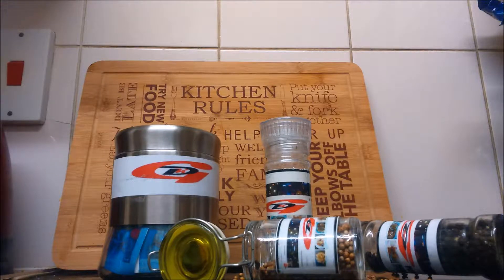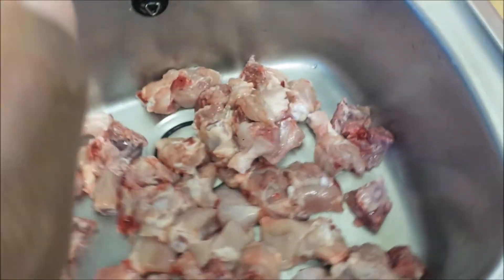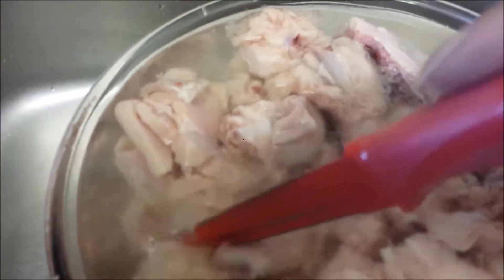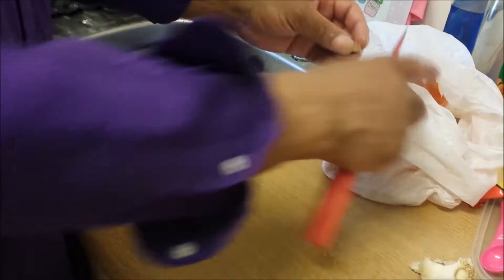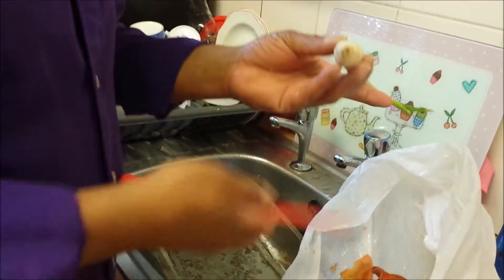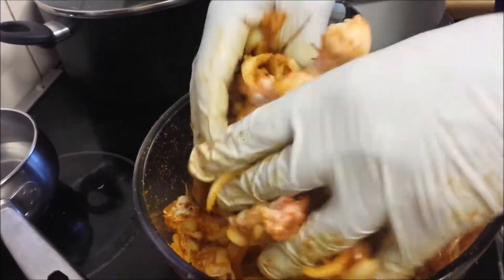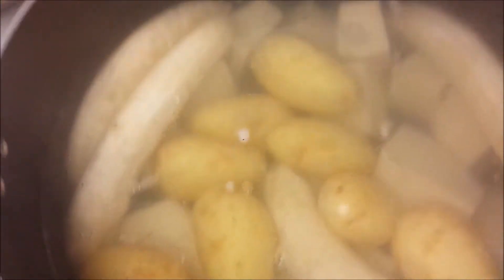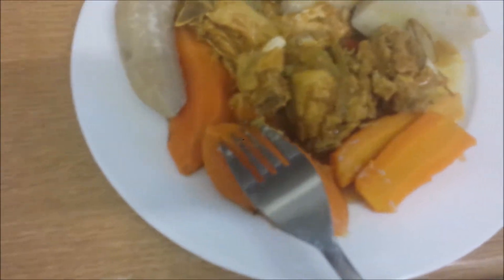Curry chicken with food